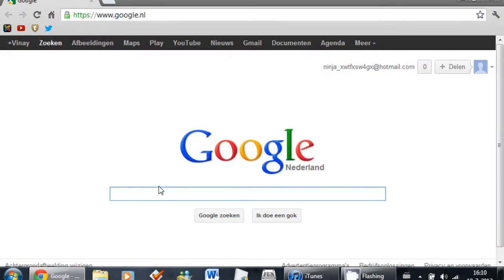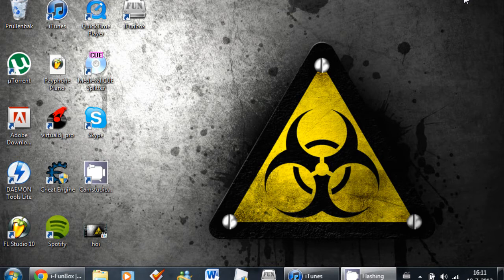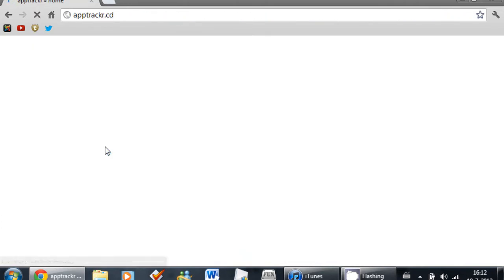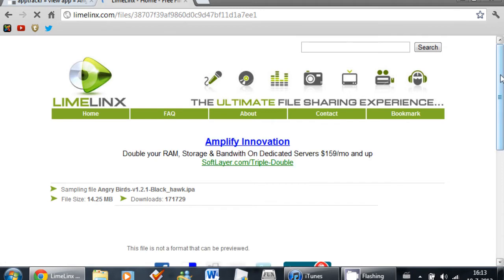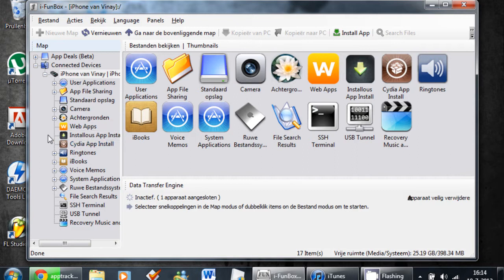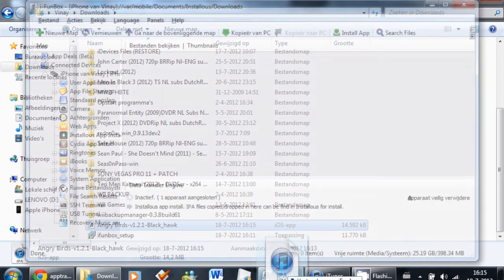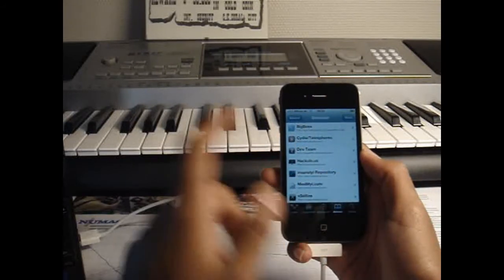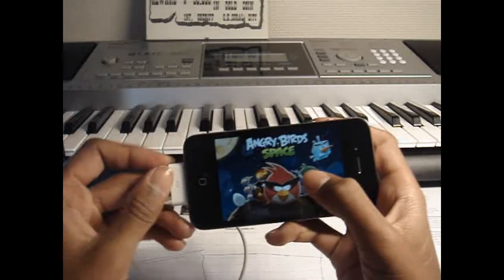iFunBox [English]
How to install cracked apps from pc on your iDevice (iPhone, iPod, iPad)
I'm going to show you this, in my tutorial.
Your iDevice must be jailbroken. And has installed installous from this repo in cydia
You need a pc or mac to do this.
Sorry for my bad english, cause I'm Dutch ;)